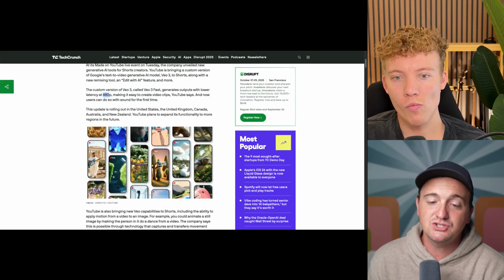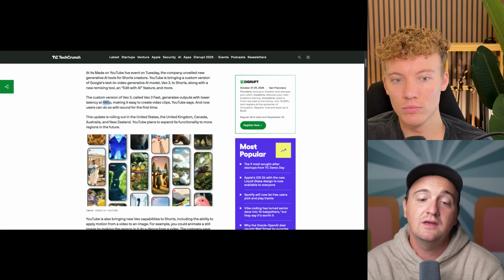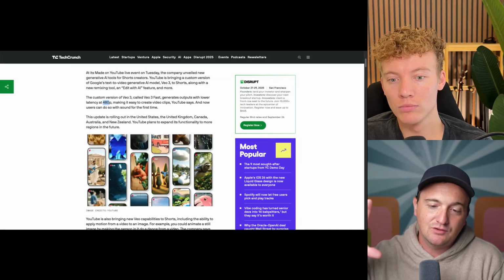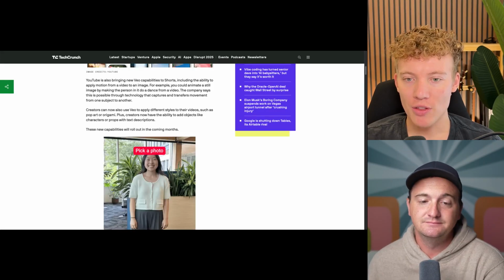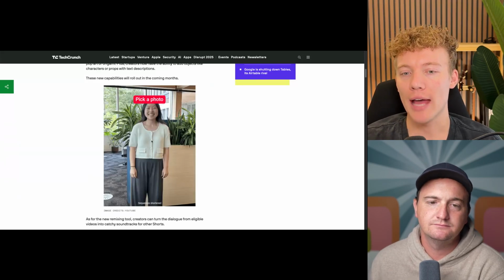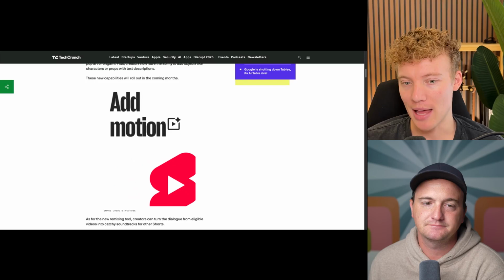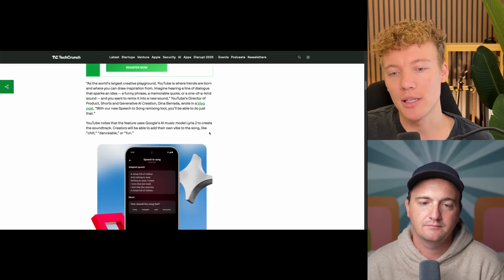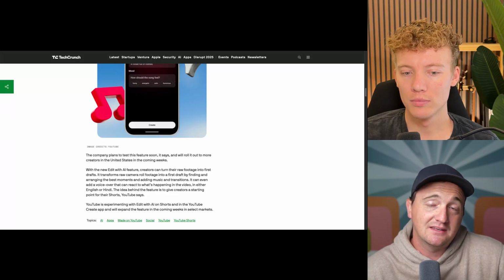The Future of YouTube Shorts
In this episode, Jamie and Jaeden discuss the new generative AI tools announced by YouTube for shorts creators. They explore various features, including AI video generation, background creation, and music generation, emphasizing the potential for creators to leverage these tools for growth and monetization. The discussion highlights the innovative capabilities of AI in content creation and the future of video production on platforms like YouTube.

Chapters

00:00 Introduction to YouTube Shorts and AI Tools
02:25 Exploring New AI Features for Content Creation
04:59 Innovative Editing and Creation Techniques
07:46 The Future of AI in Video Production